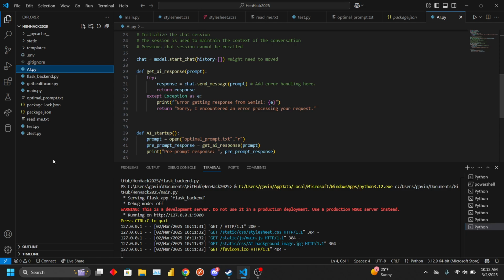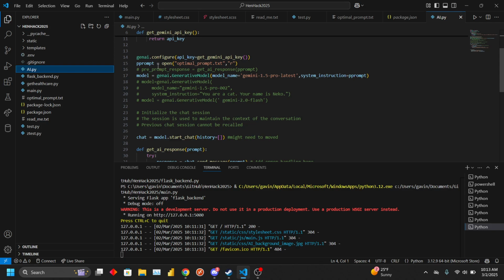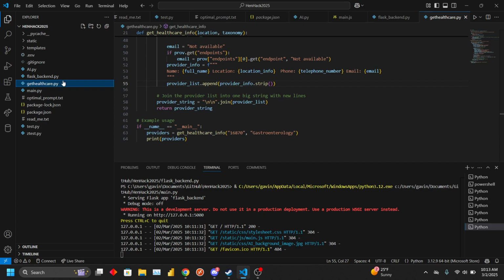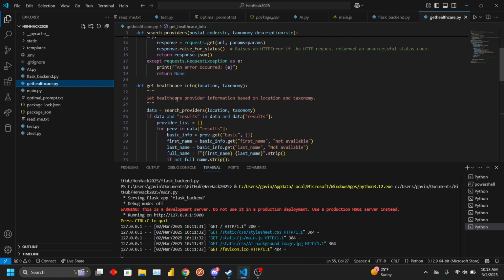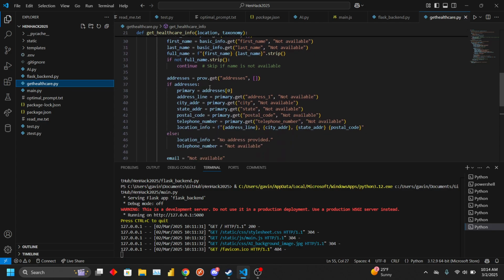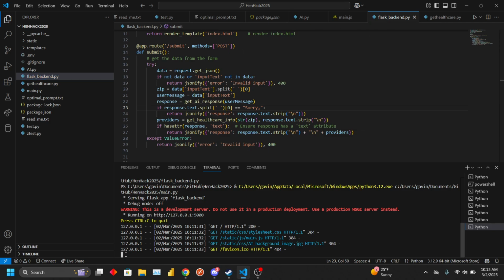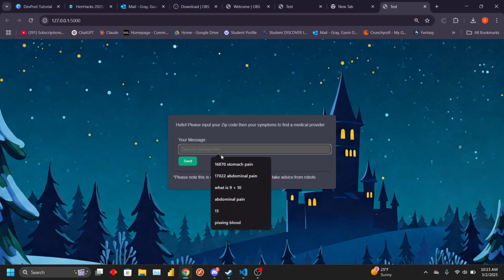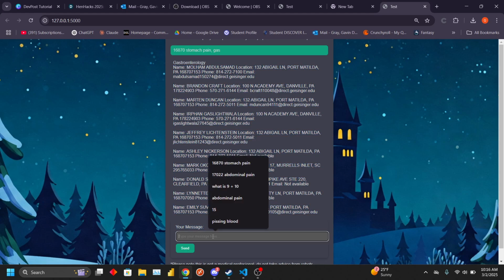Hen Hackathon - Health Care Assistant